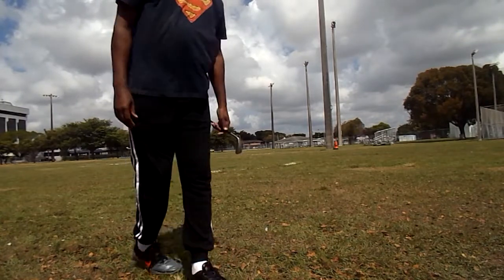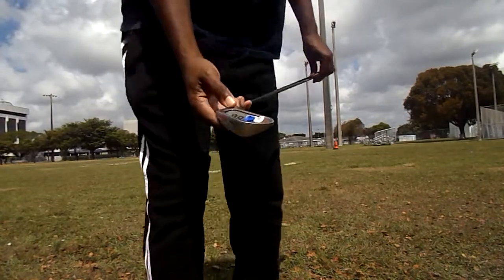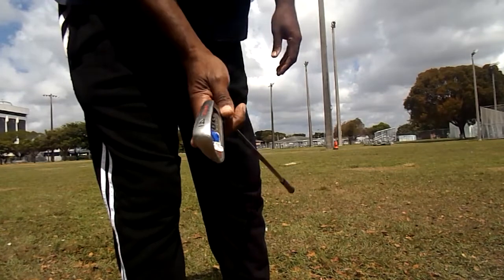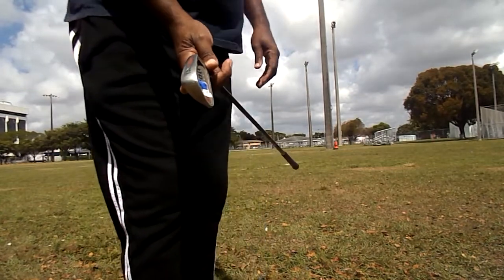Golfing in the hood in Miami with "Ice Daddy"... Get it in where you can 💪💪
Hey 👋guys, I am practicing with my  4 iron. I'm practicing pitch or chip shots around the green with my bump and run  technique.

It cost money to go the the driving range which is out of my local hood. So, I make the best of my golf grind by practicing at many of our local parks where my hitting distance is restricted.

I am a big hitter and I need the extra yardage found  in better municipalities. I'll pay the fees, more gas and time to get in a good session.